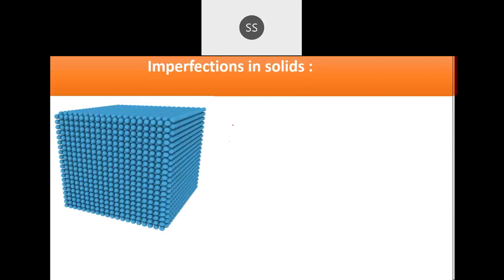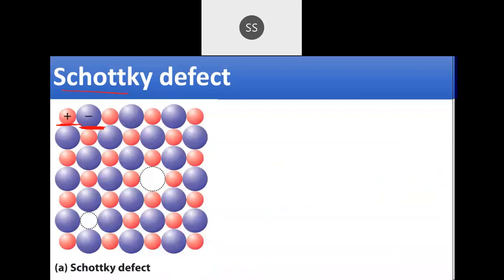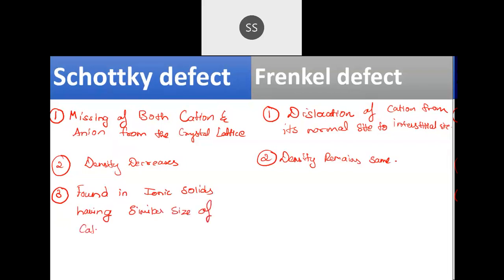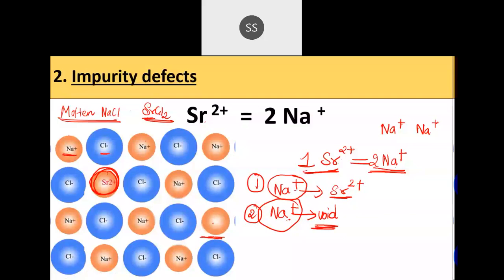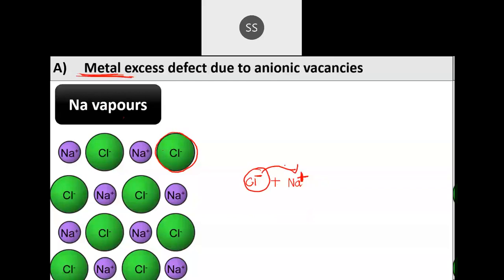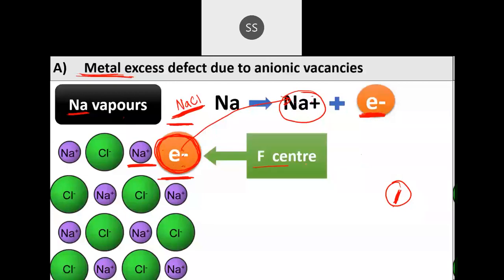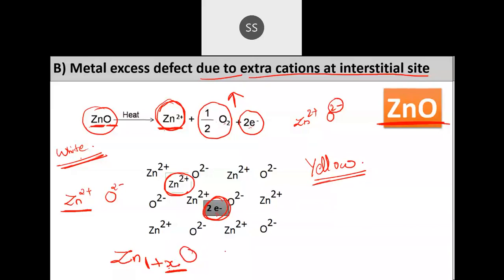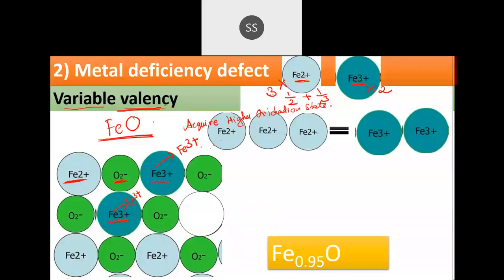solid state 15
Imperfection in solids part 2
impurity defects
non stiochiometeric defects